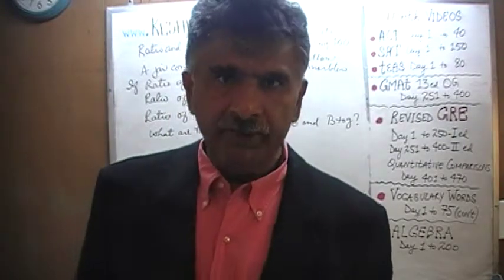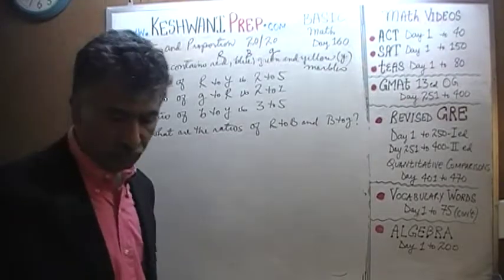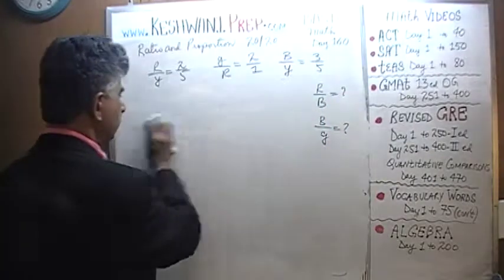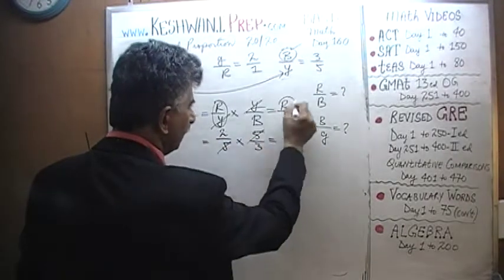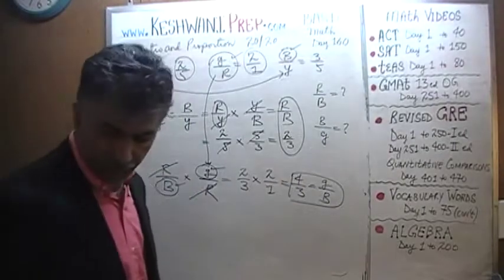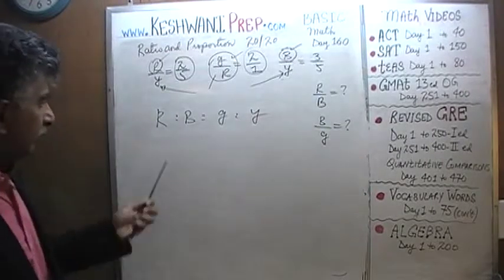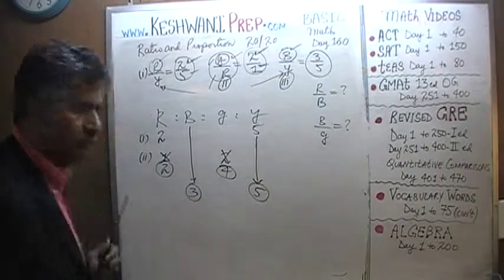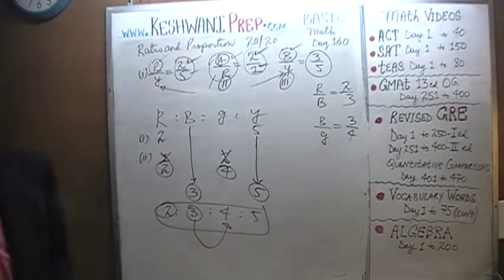Ratios and Proportions 20A/20, Day 160, Basic Math for GRE, GMAT, TEAS, SAT, ACT Online Prep Tutor